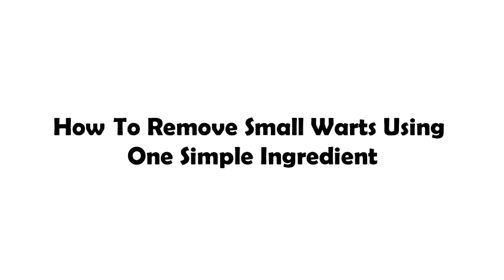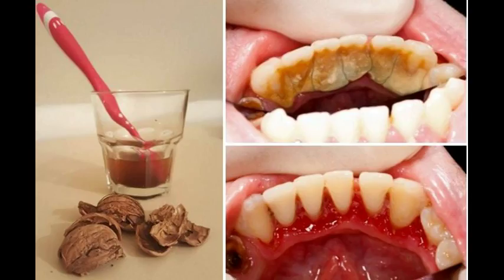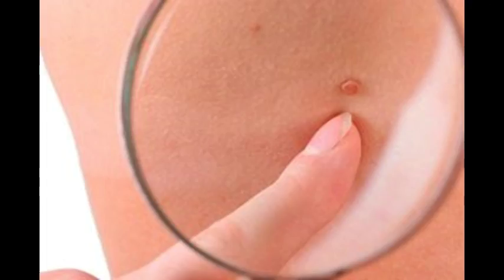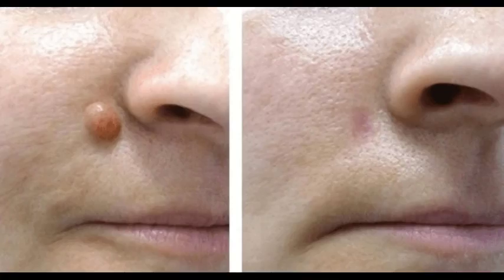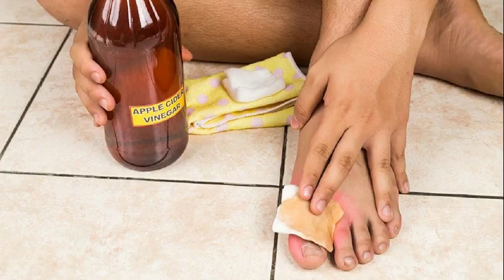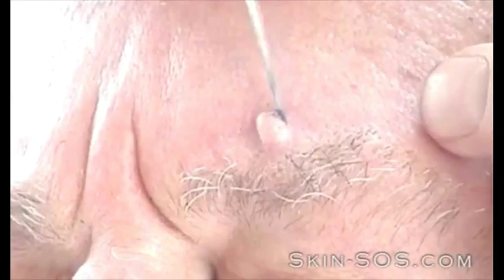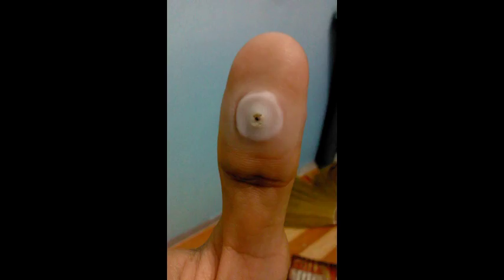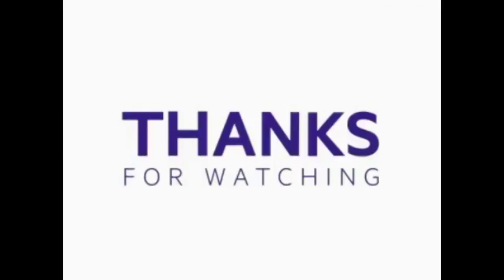How To Remove Small Warts Using One Simple Ingredient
Before we start, let me ask you a question – do you know what are fibroids? Well, that's easy, fibroids are the little growths on our skin. Medical experts around the world claim that these skin growths are actually benign tumors of the connective tissue.